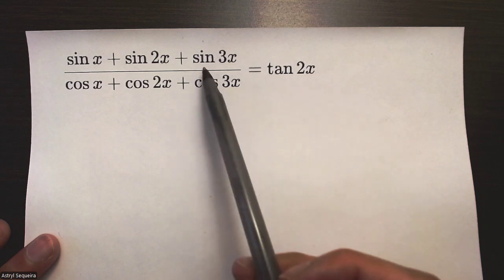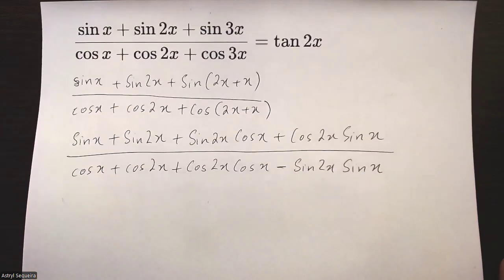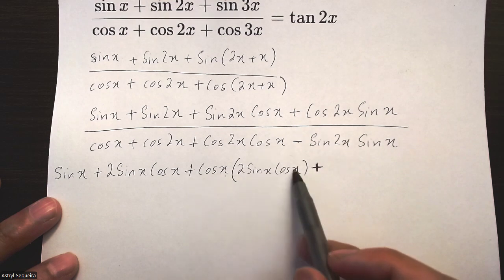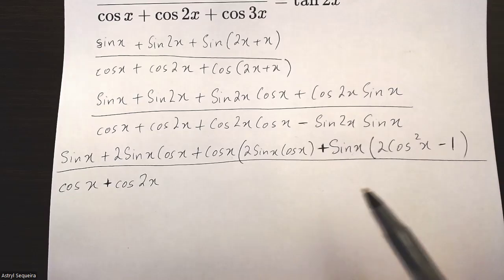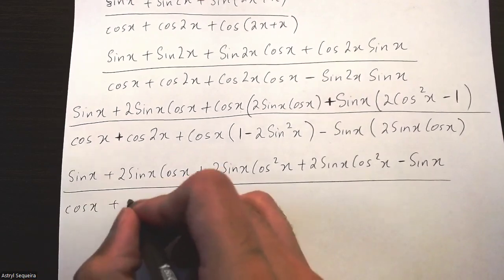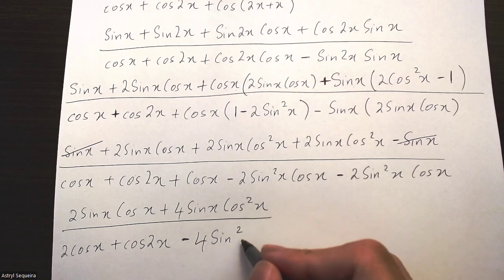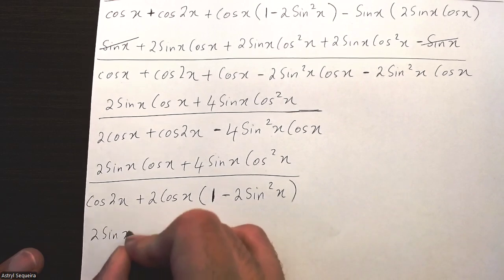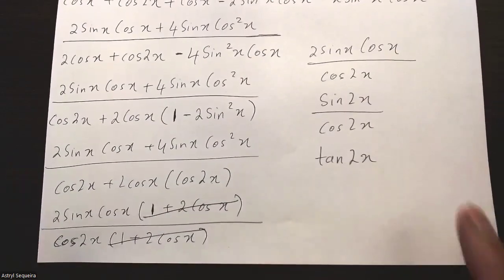Grade 12 Advanced Functions - Proving Trig Identity (ch 7.4)